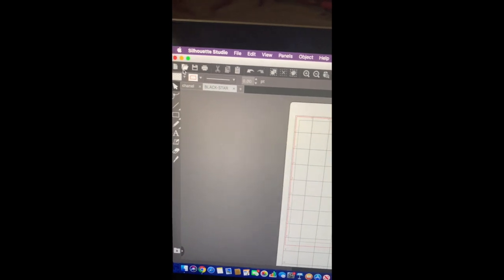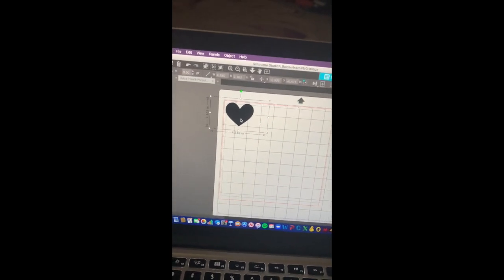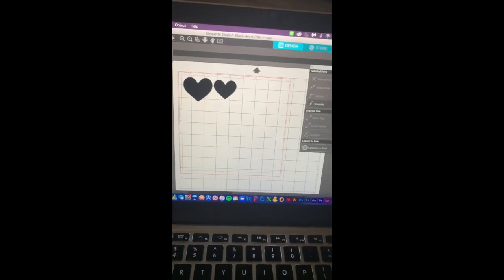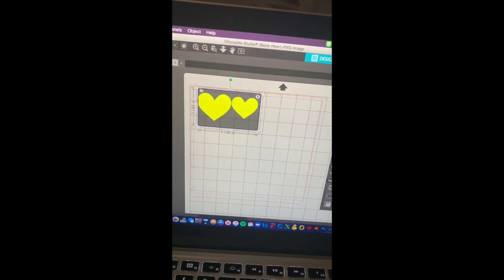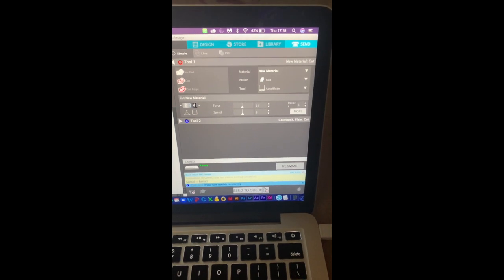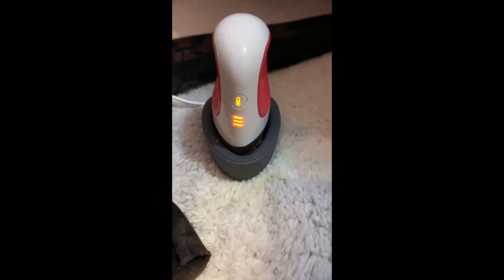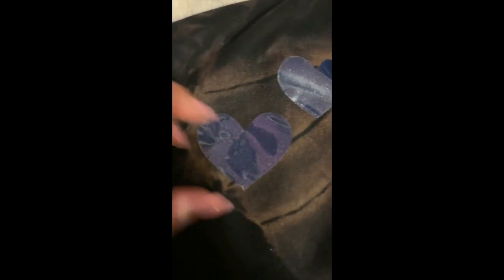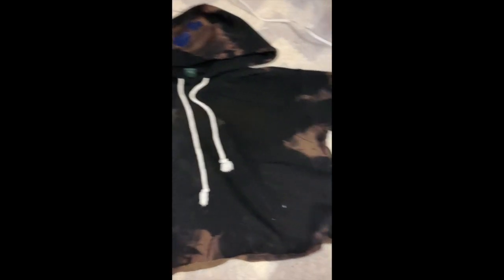ACID WASH PT 2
ACID WASH PT 2 Make sure you check out our instagram and Tiktok for more updates!